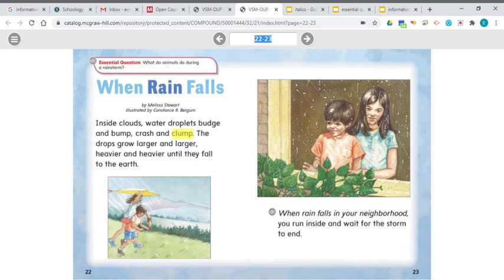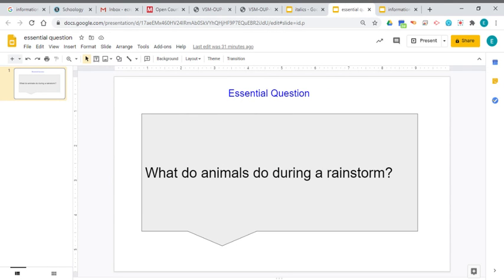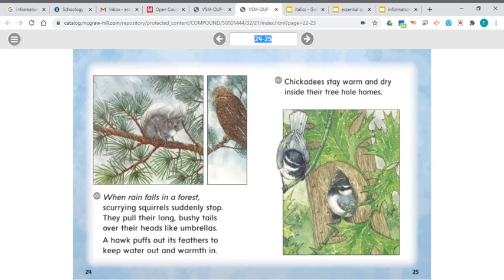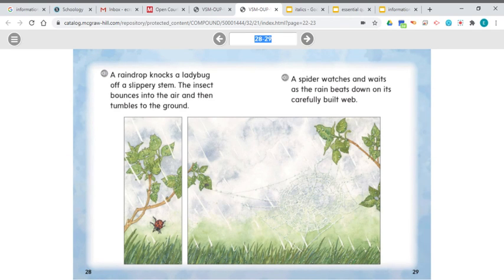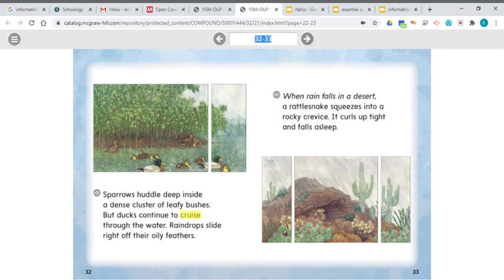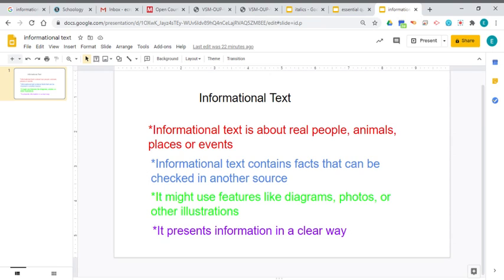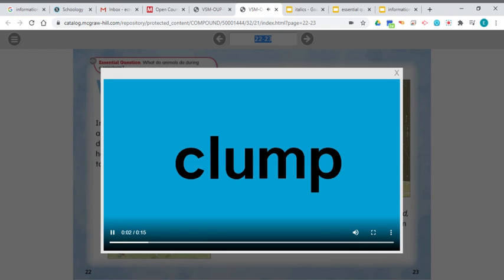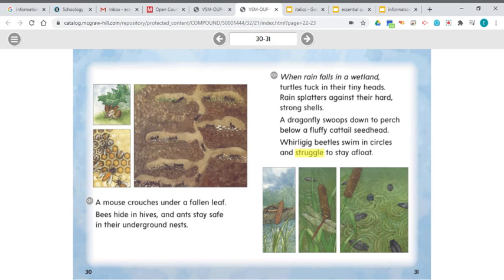screencast-nimbus-capture-2020.10.19-14_43_05.webm